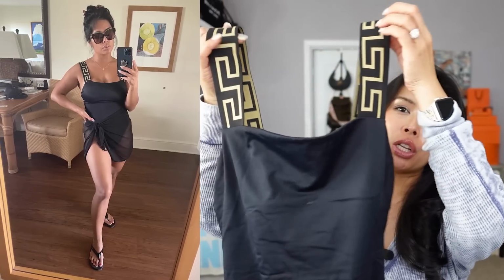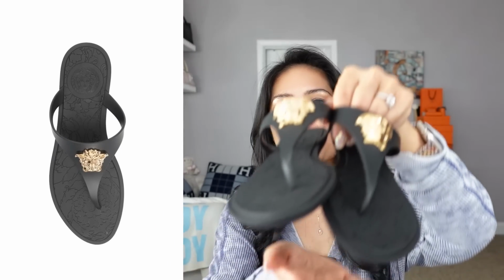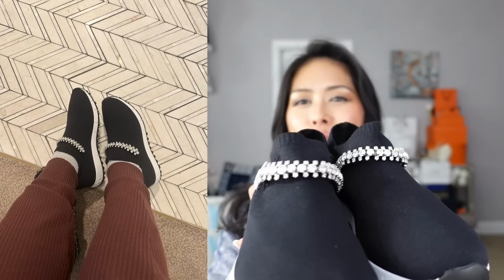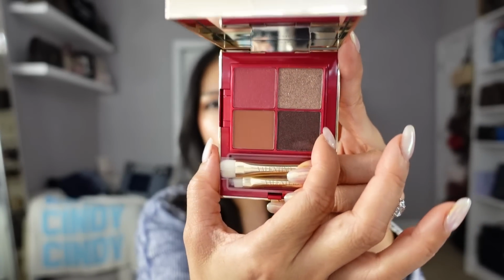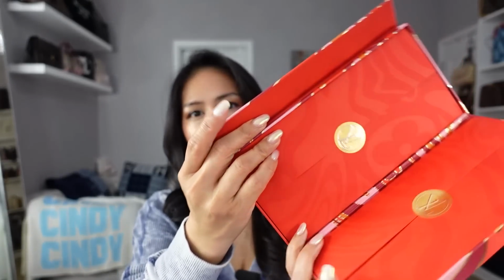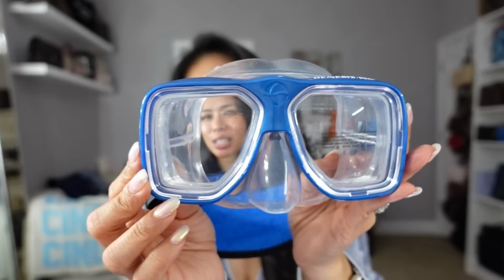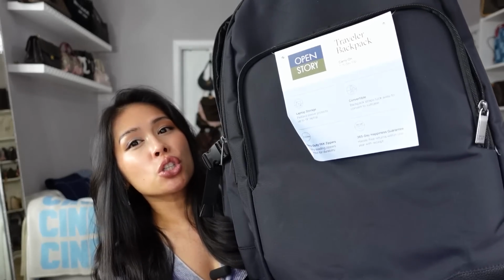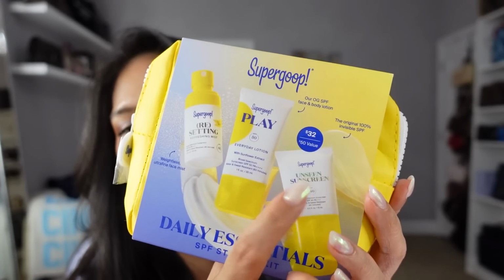TROPICAL VACATION HAUL! BEACH RESORT STAPLES & NEW FARFETCH CODE 🏖️ LOUIS VUITTON, VERSACE UNBOXING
The Bergdorf Goodman Jewelry Gift Card Event is happening now! Event runs 2/4-2/14

Baublebar Custom Blanket

FARFETCH Save 10% w/code AHM10
AWAY ​$20 off your first bag
BEIS Save $15 off your first order
POPFLEX $20 off $50+ order
ROSE FOREVER NY $20 off w/code aheatedmess20
TUBEBUDDY Free 30 day Trial
VIDEO HUSKY Save $100 off video editing

H&M Kids
NEIMAN MARCUS